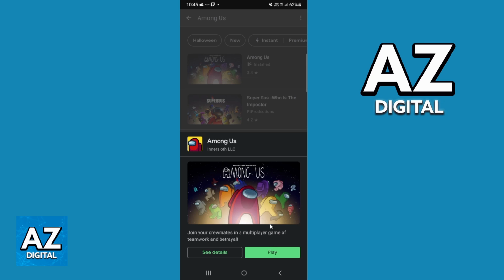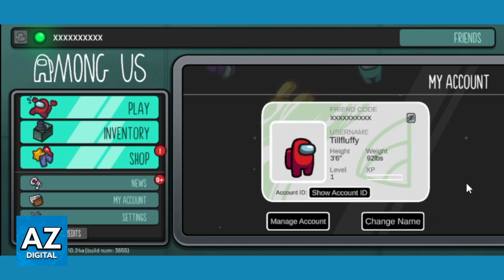How To Make an Account on Among Us 2025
In this video I will clear your doubts about how to make an account on among us 2025, and whether or not it is possible to do this.

Welcome to the video: How To Make an Account on Among Us 2025